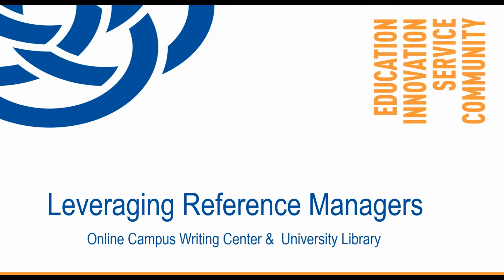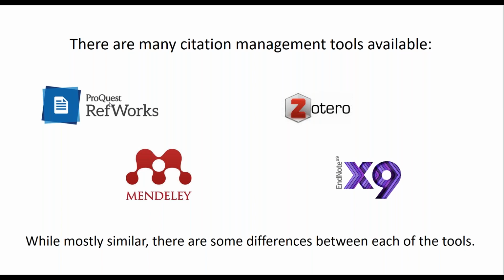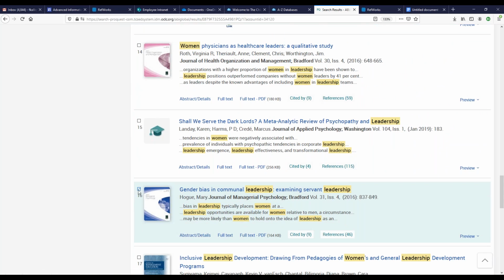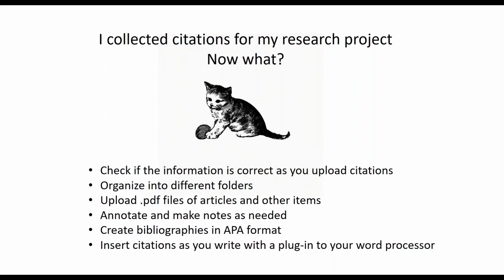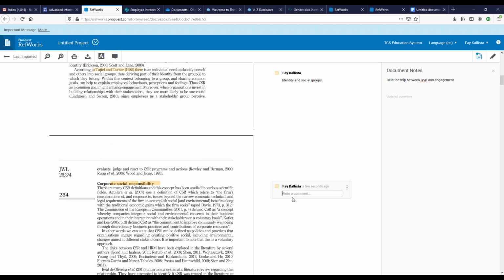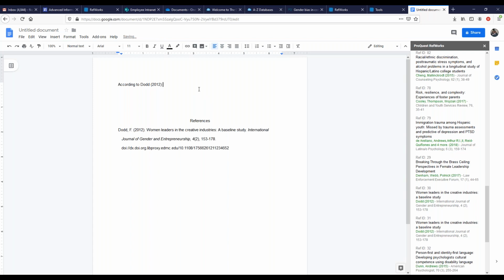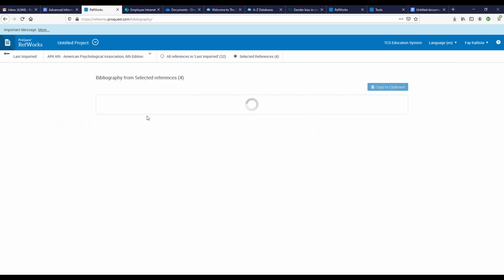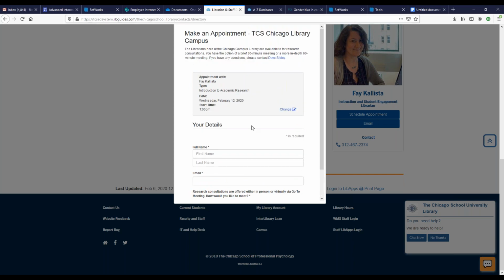Leveraging Reference Managers